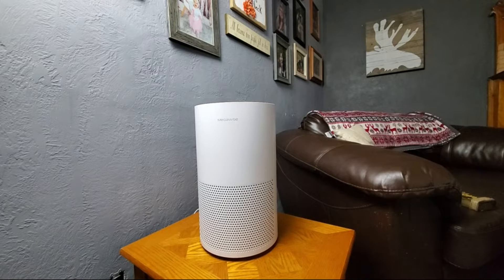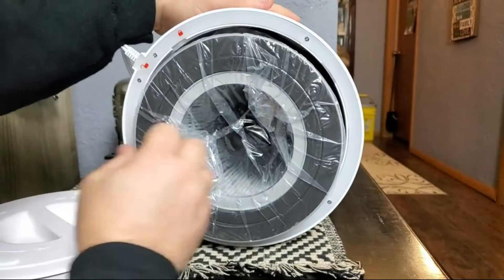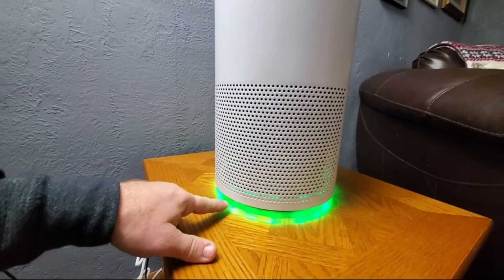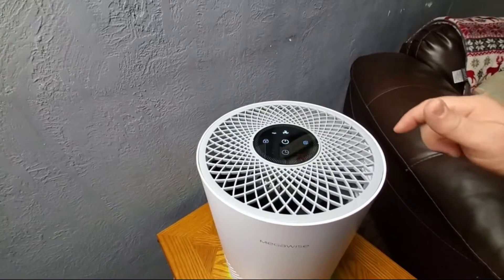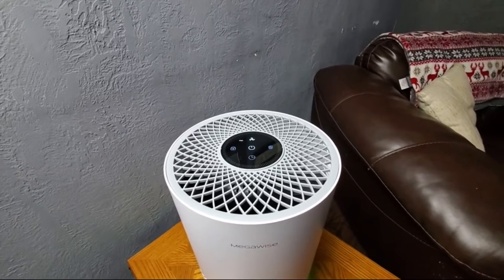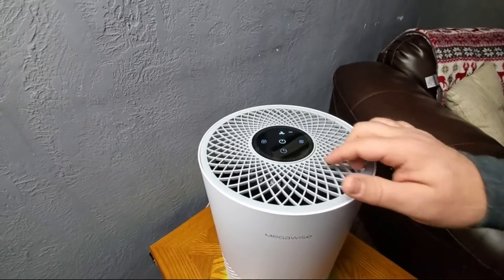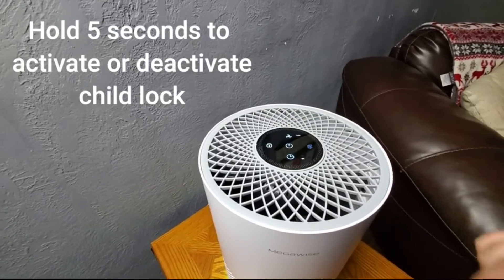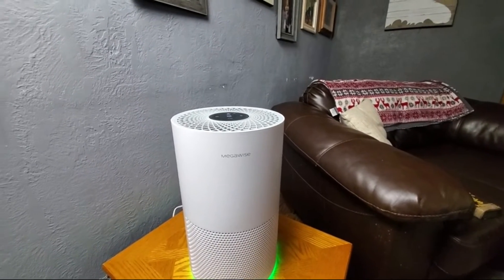The Best Way to Clean your Home Megawise The Best Room Air Purifier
MEGAWISE Smart Air Purifier for Home Large Room up to 1008ft², H13 True HEPA Filter with Smart Air Quality Sensor, Sleep Mode, Quiet Air Cleaner for Pollen, Pets Hair, Odors, Smoke, Dust, Ozone Free

💞Mega Reliability💞7*24 Live Chat Support. FREE upgrade to FULL-Replacement Guarantee-no need to return. We treat you like family and want you to be happy! If you are not satisfied, we simply refund your money. The replacement filter is available to purchase (Search for MEGAWISE EPI23A)
💞Mega powerful💞Quadruple Filter Protection System Inject clean and fresh air into your surroundings. The 4-Stage Filtration filters 99.97% of dust, pollen, smoke, and pet dander. This air purifier filters particles as small as 0.3microns and larger, helping to improve overall health. Perfect for pet owners, babies, children, the elderly, or for anyone wanting to improve the air quality in their home.
💞Mega Smart💞-Know your air quality in real-time. Smart live air quality indicator that measures and displays changes in color-coded air quality levels such as Green(Good), Yellow(Moderate), Red(Poor). Intelligently adjust the wind speed according to the air quality in the Auto mode. No longer worry about waste.
💞Mega energy saving💞Whisper-Quiet & Low Energy Consumption。 The air purifier(EPI235A) works silently and efficiently operating at sound levels as low as 24dB. The lowest setting will use less than 50 cents a month in electricity. SLEEP mode runs on its quietest mode and the indicator lights are shut off. It's dark and quiet when you're sleeping just as it should be.